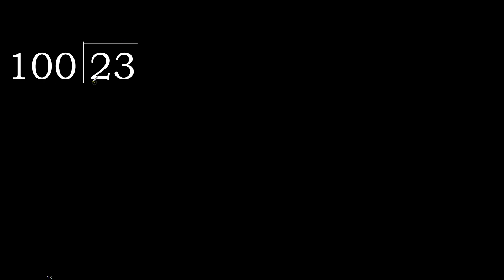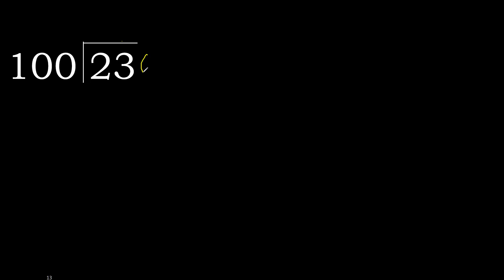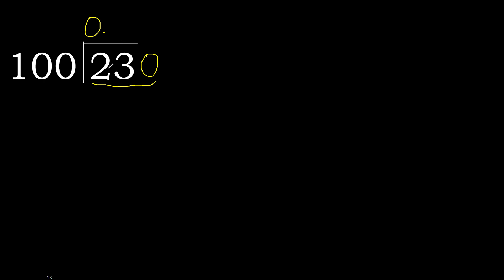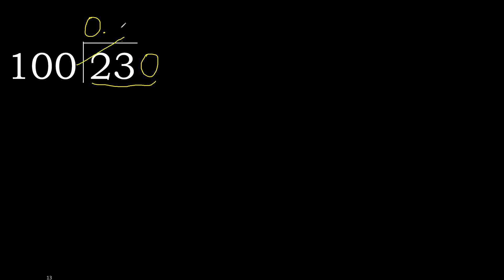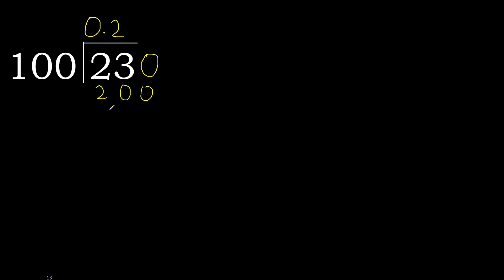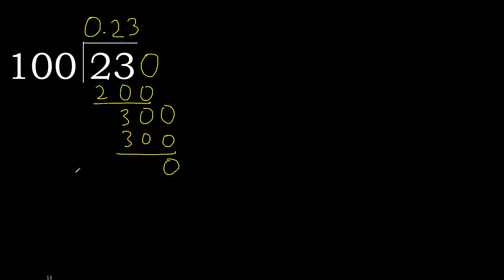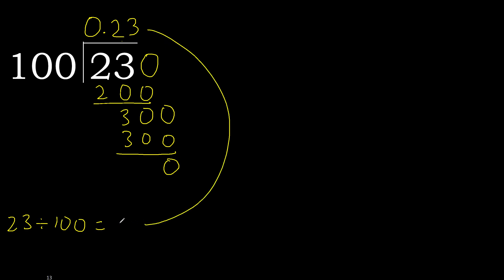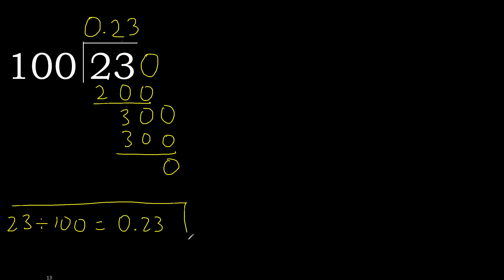Divide 23 by 100 , decimal result . Division with 3 Digit Divisors . How to do